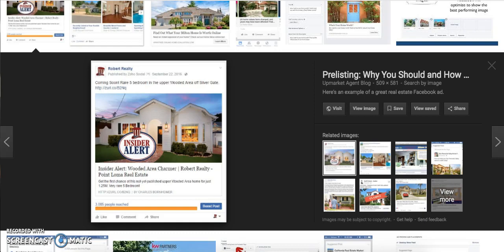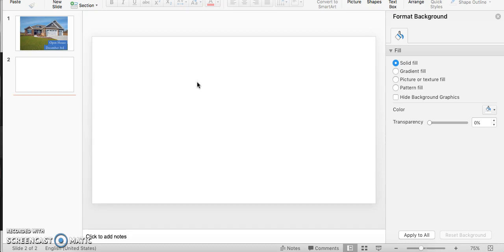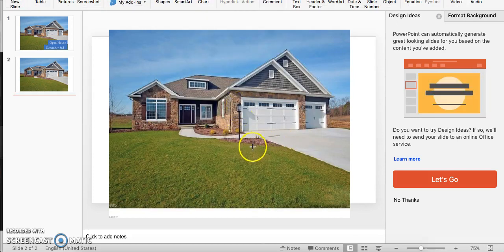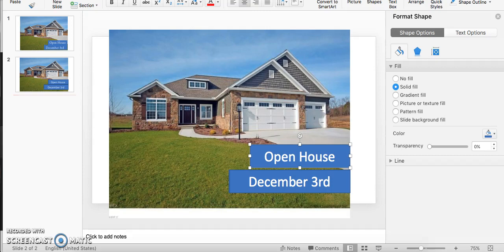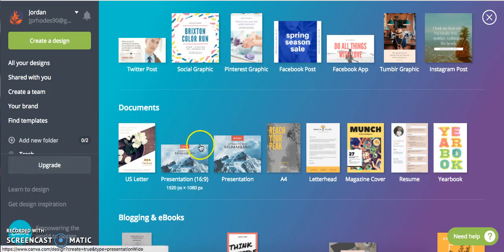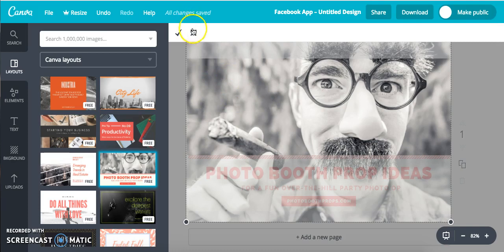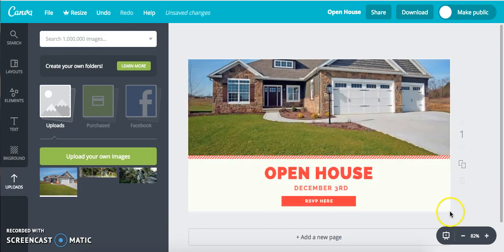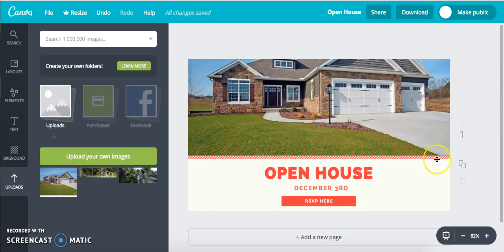How to Easily Design Facebook Ads in 2018 with Power Point or CANVA [7:09]